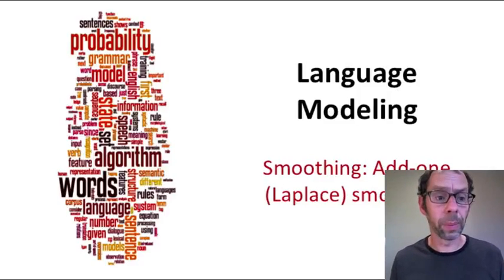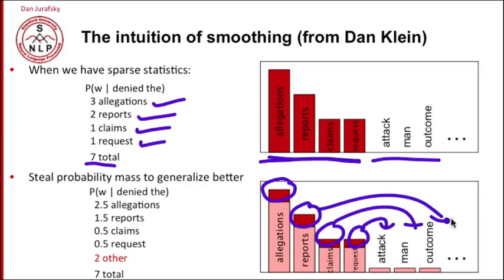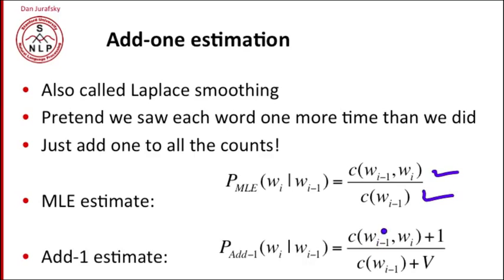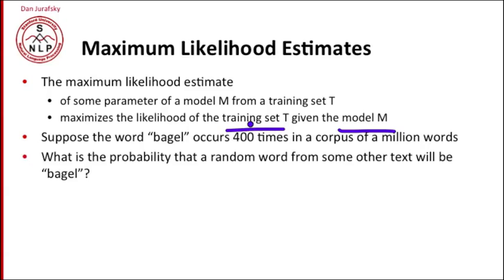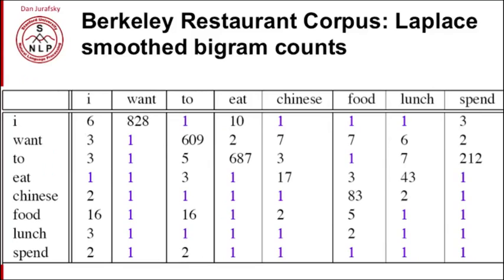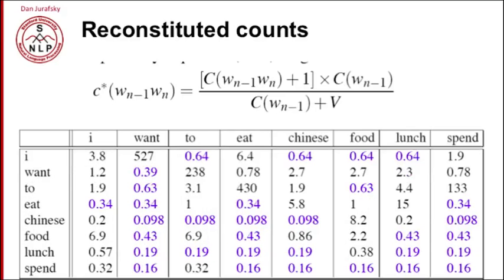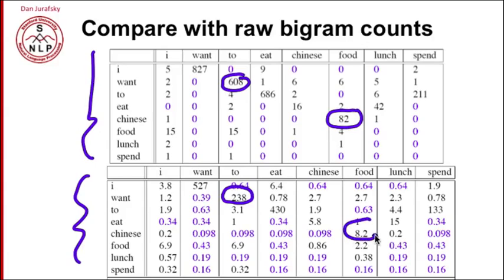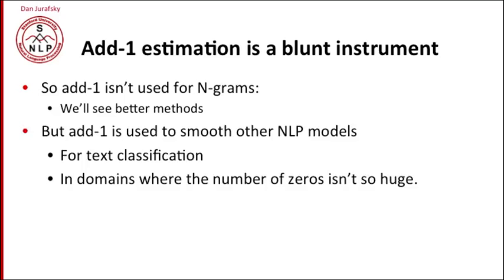Nlp - 2.5 - Smoothing: Add-One